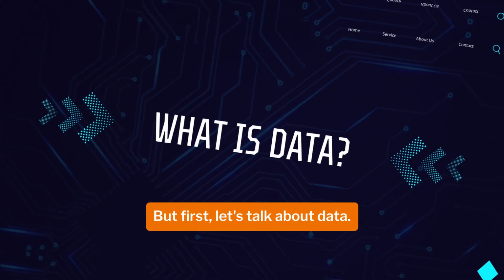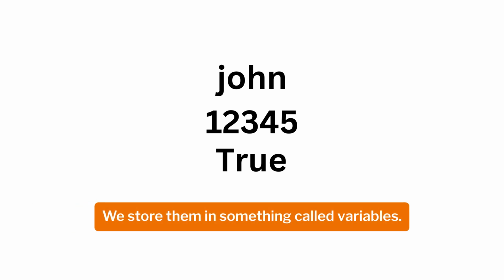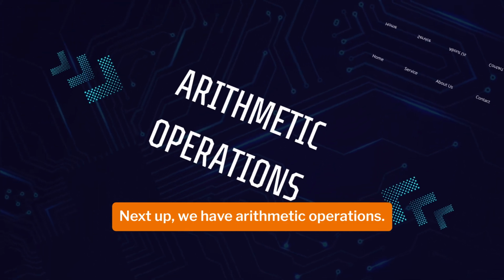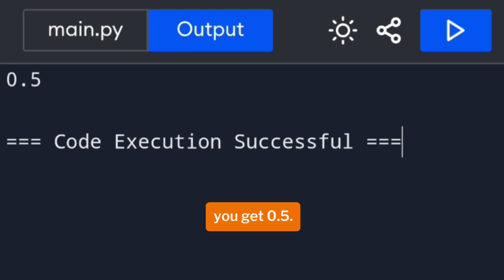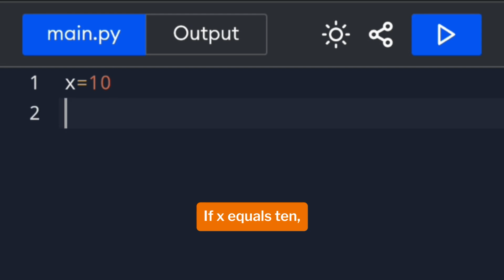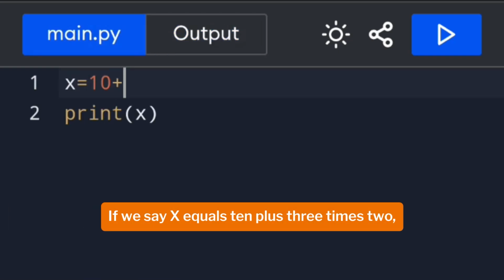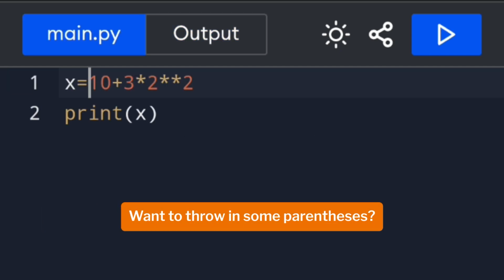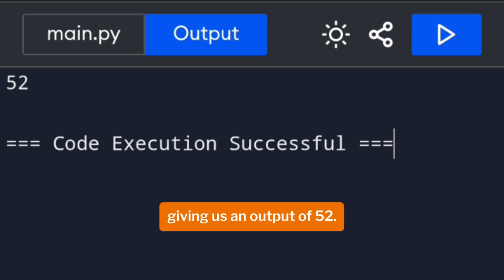Variables and Arithmetic operations in python